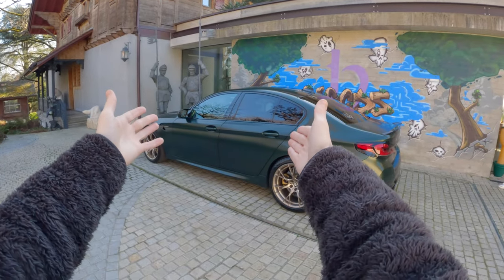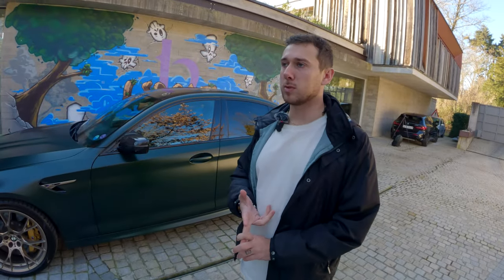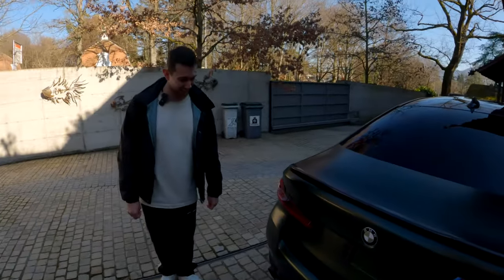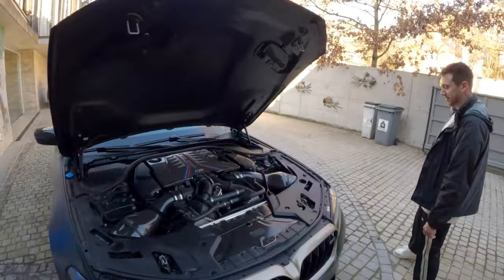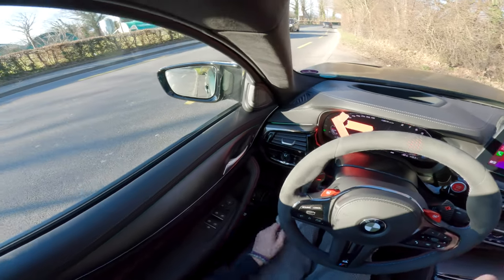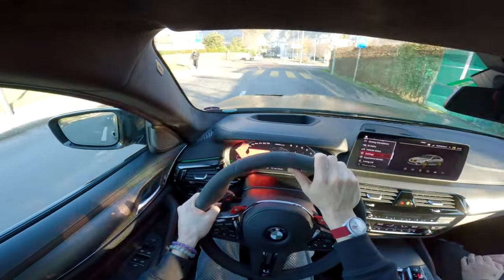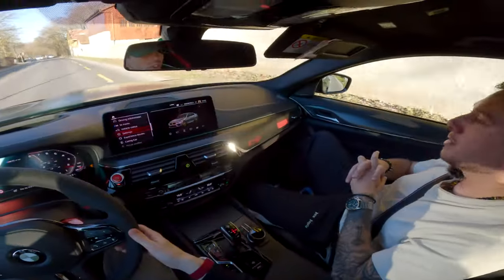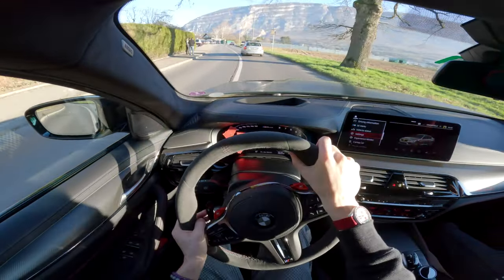BMW M5 CS Road Review (POV) - The Best M Car Yet ?!